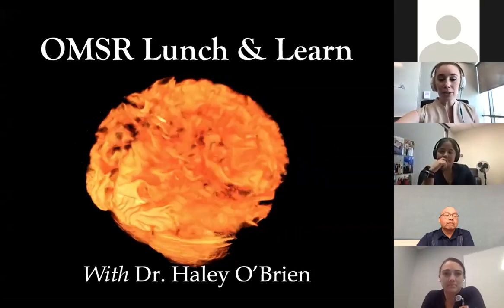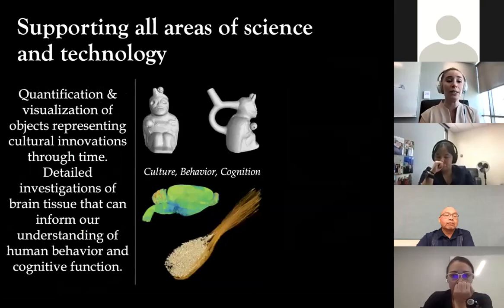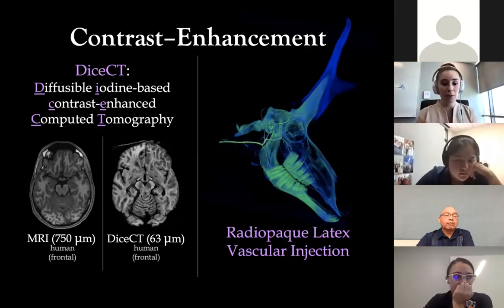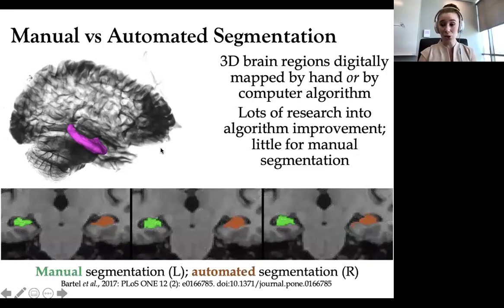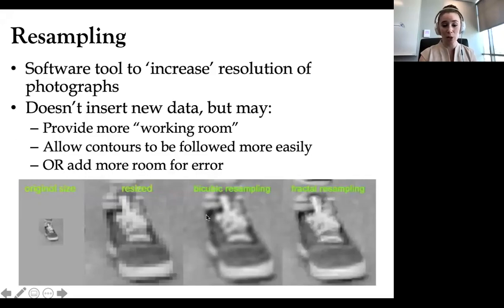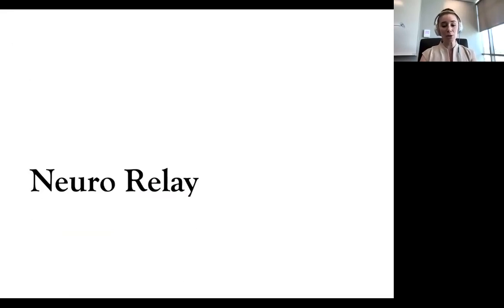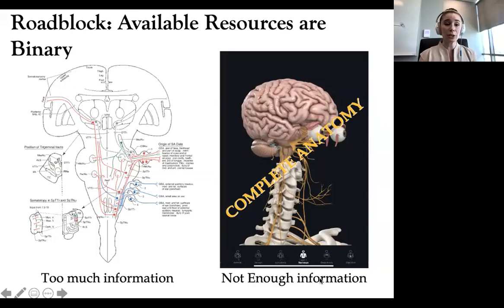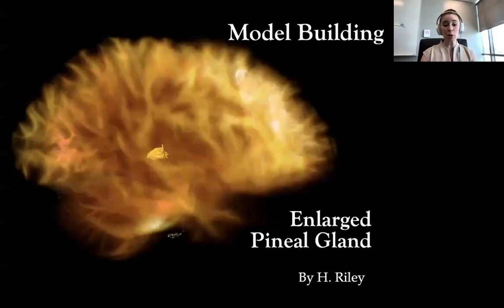Lunch and Learn: Dr. O'Brien on Neuroanatomy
Assistant Professor of Anatomy and Cell Biology, Dr. Haley O'Brien, uses digital rendering techniques to study the function, physiology, and evolution of cranio-cervical systems. Her primary foci are neuroanatomy and cranial vascular anatomy.